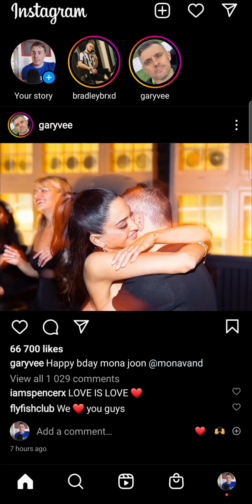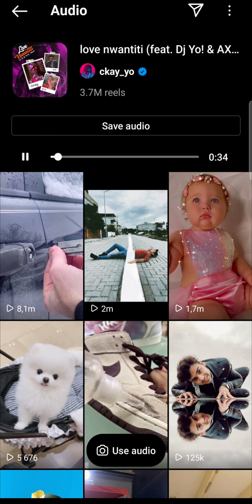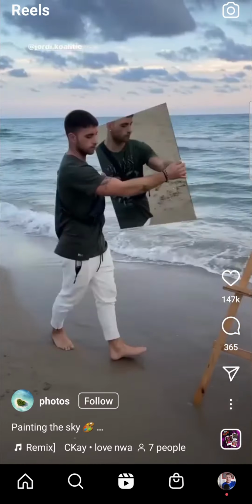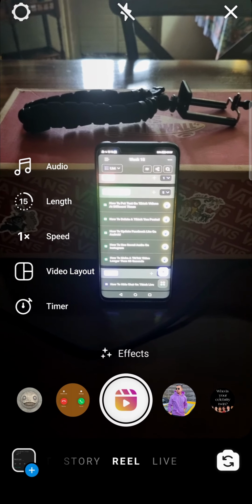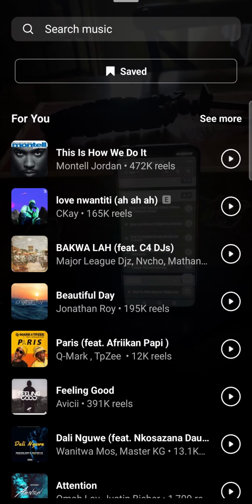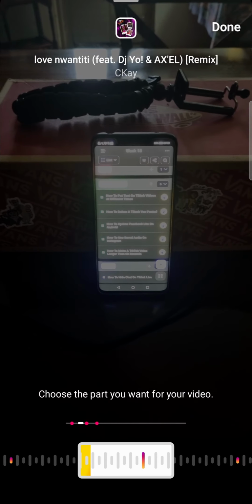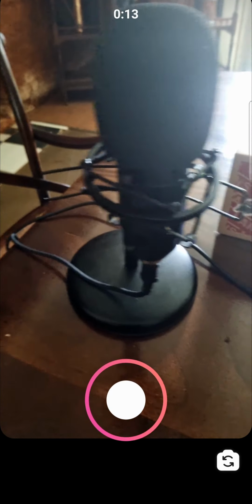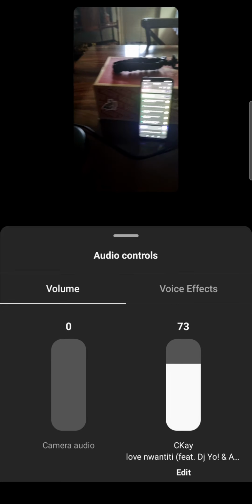How To Use Saved Audio On Instagram Reels (2022)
Learn How To Use Saved Audio On Instagram Reels